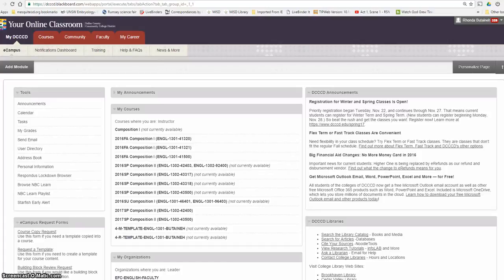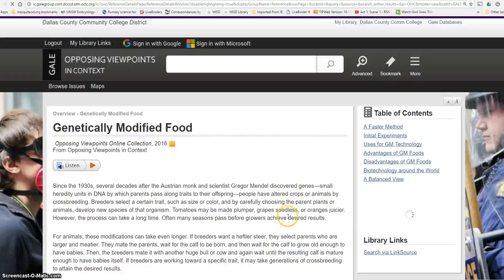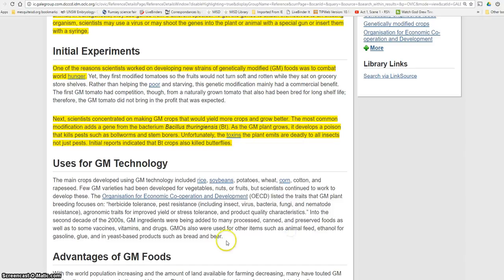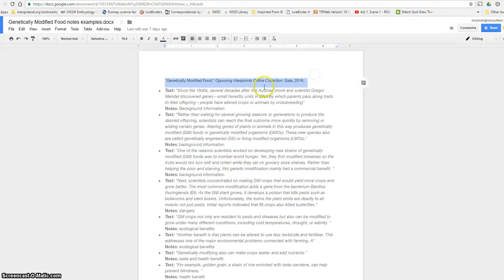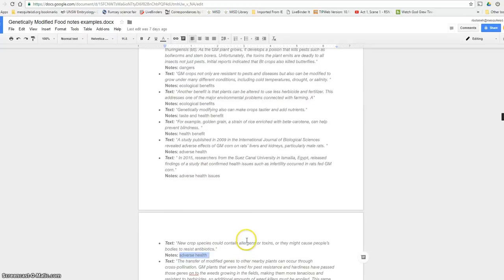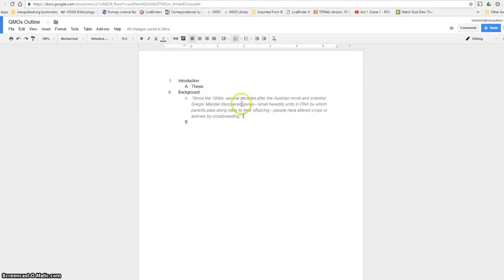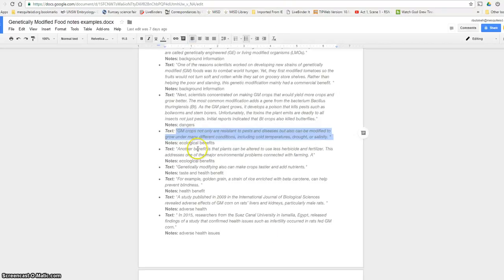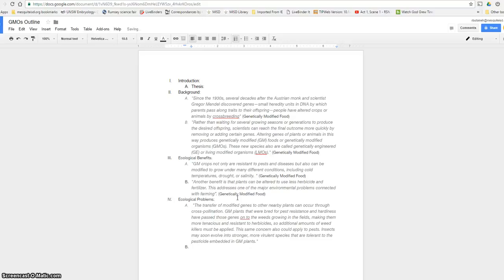Research notes and outline